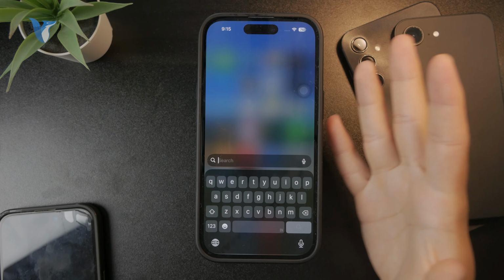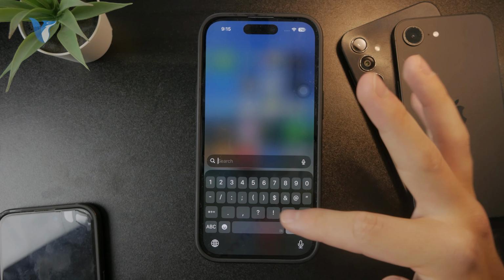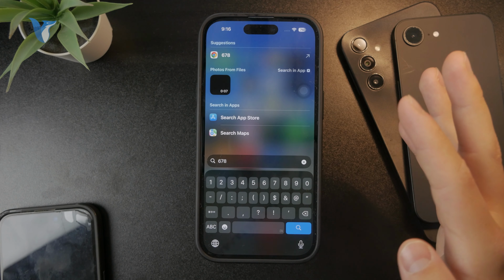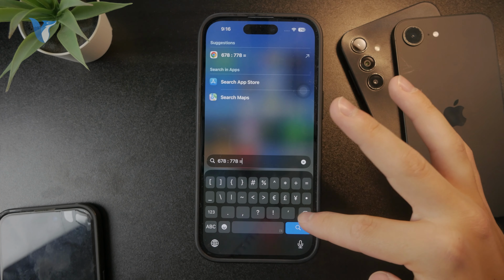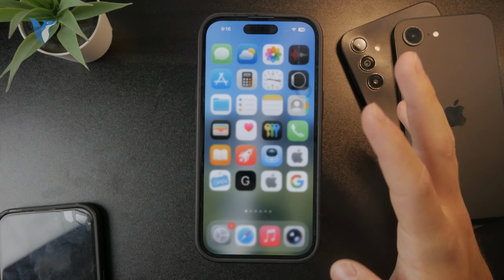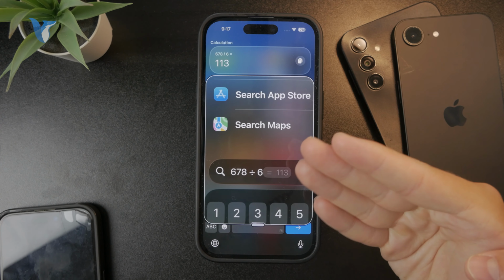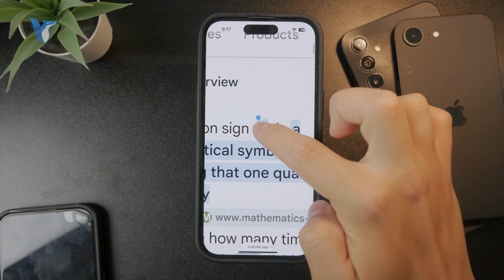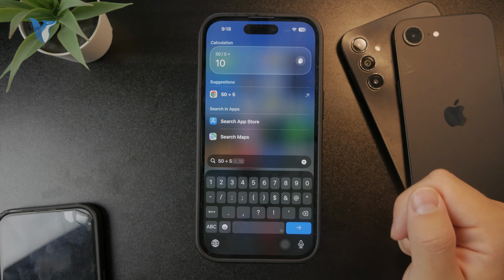How to Type Divide Symbol on iPhone (tutorial)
Learn how to type the divide symbol on iPhone with this quick step-by-step tutorial to easily access special math characters on your keyboard.